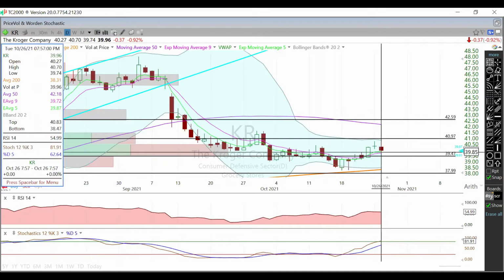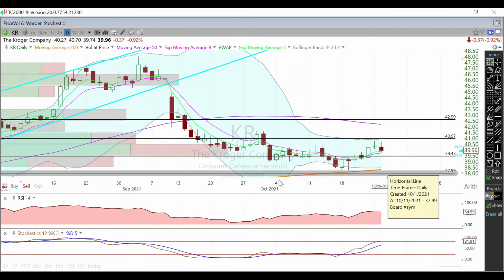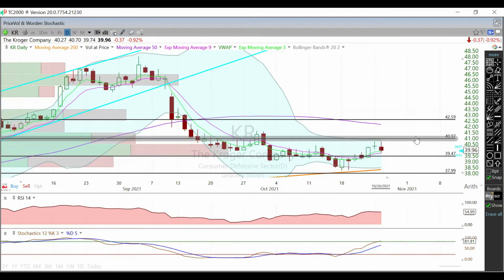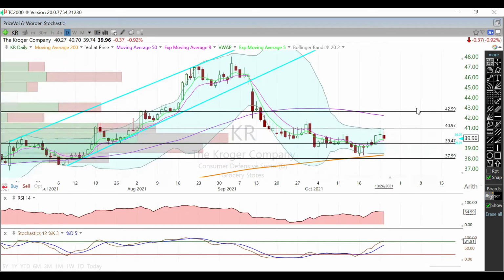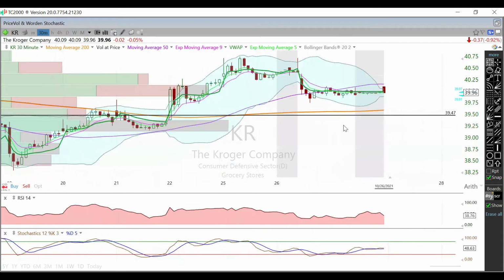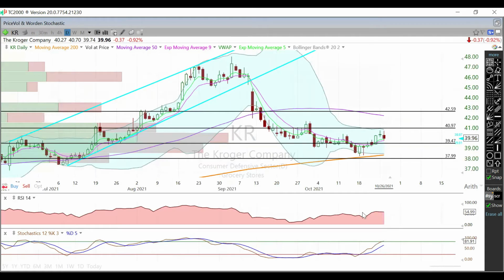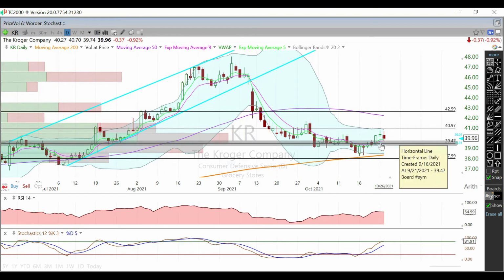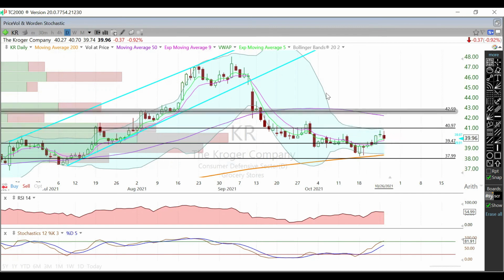$KR ANALYSIS 10/27/21